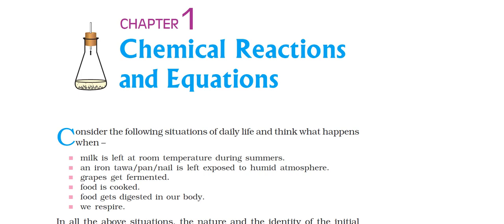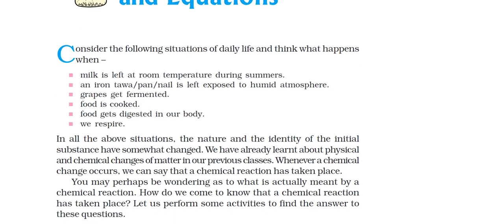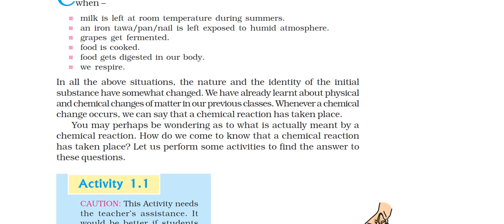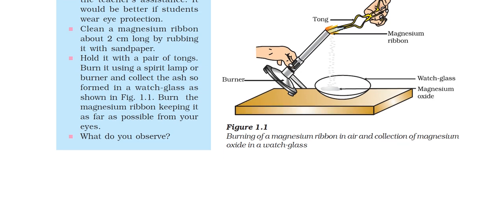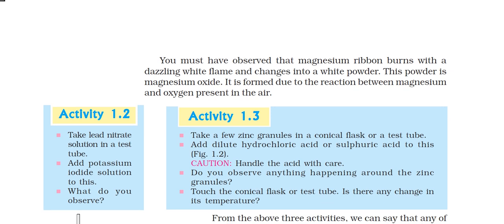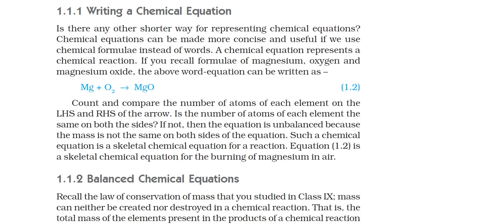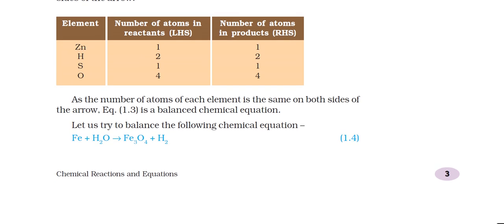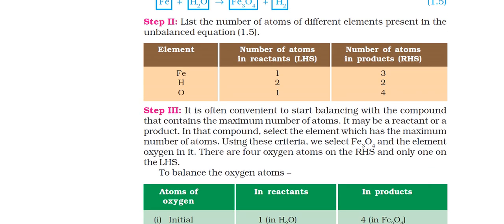Class 10: Science (Chapter 1: Chemical Reactions and Equations) Part - I